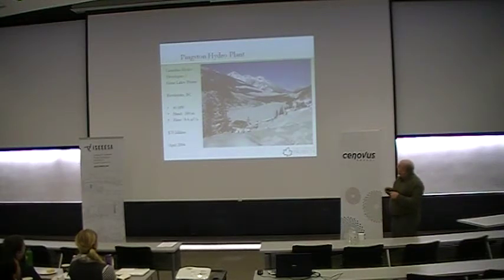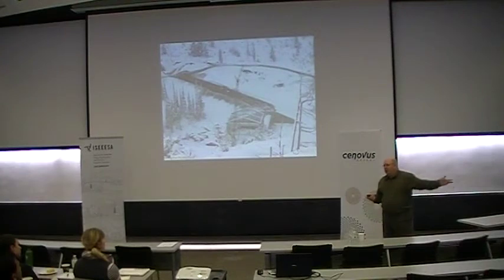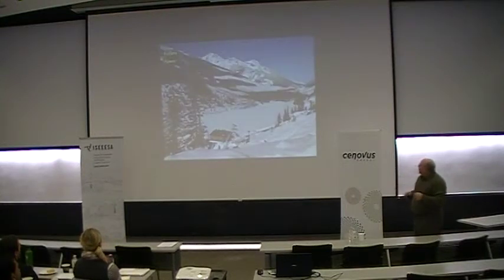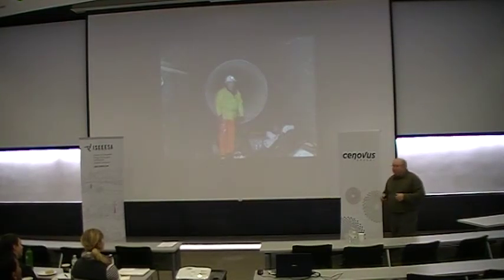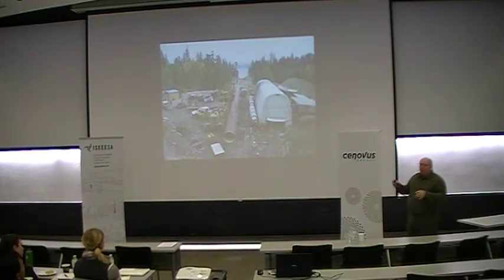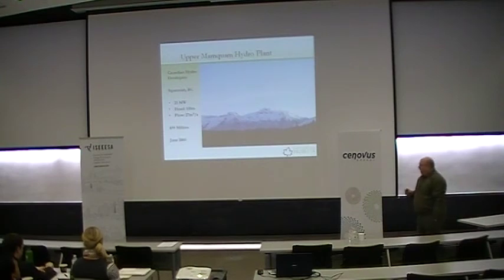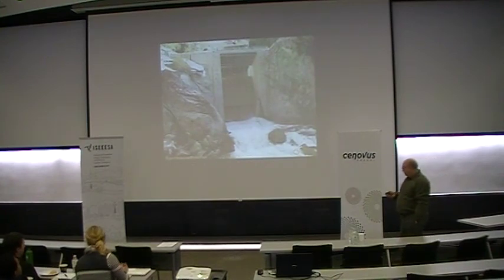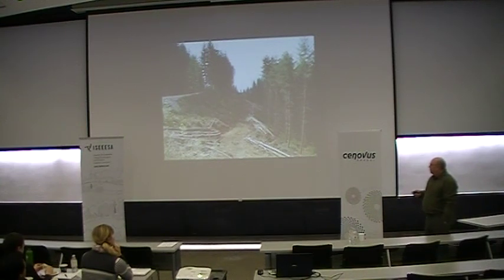ISEEESA E3DP Energy Session - Paul Kemp - Part 2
Paul Kemp is the Co-Founder and President of Canadian Projects Limited, a consulting engineering firm based in Calgary that is focused exclusively on Green Energy Development in Canada. Mr. Kemp has a BSc. in Civil Engineering from the University of Calgary and is a professional engineer registered in British Columbia, Alberta and Ontario. Mr. Kemp has over 30 years of experience in renewable energy project deployment in hydro, wind and solar power as well as emerging green energy technologies across Canada. As Project Director, Mr. Kemp has provided oversight of project management and engineering engagements for over $2.5 Billion of green energy projects in Canada.